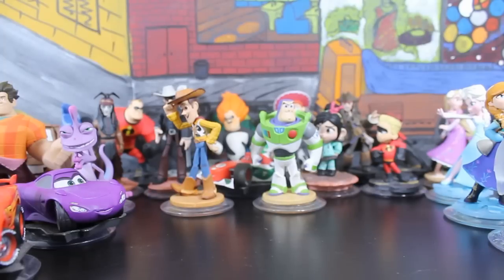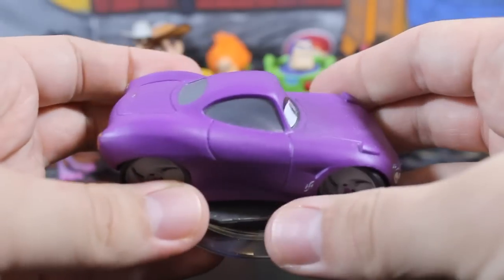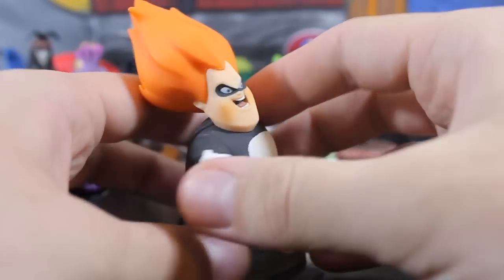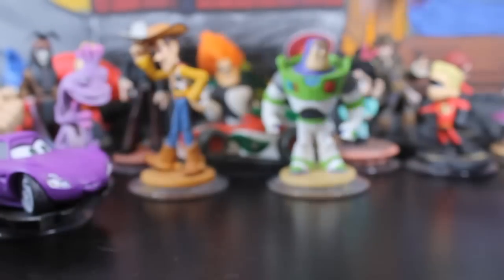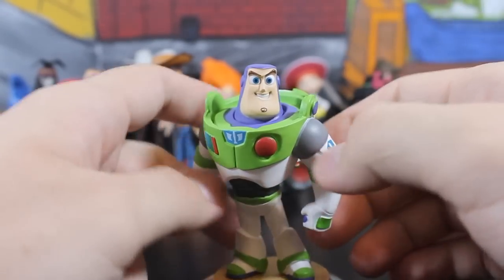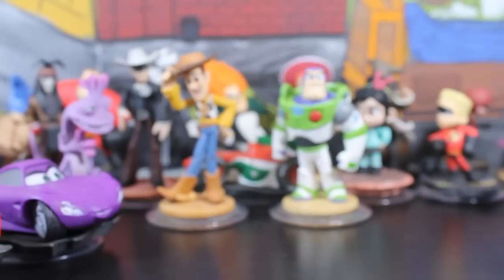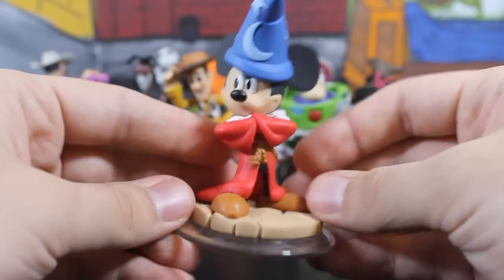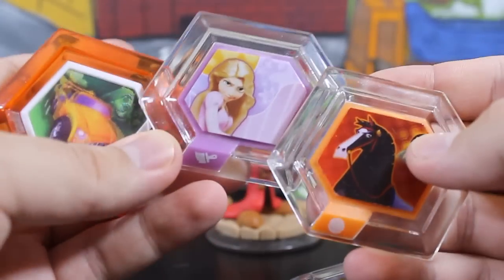MY DISNEY INFINITY COLLECTION